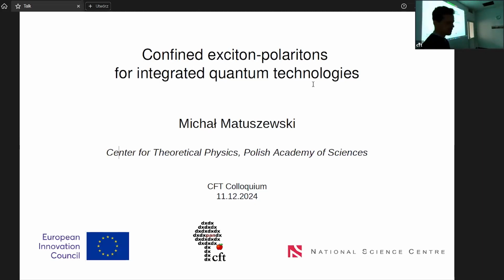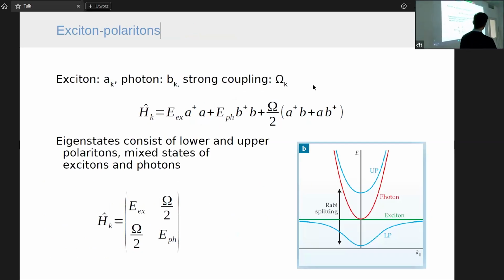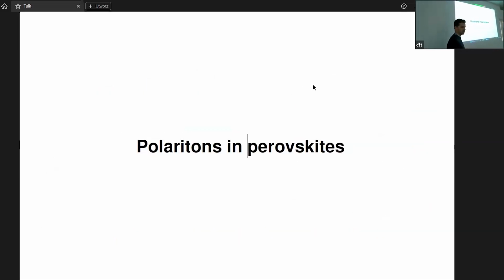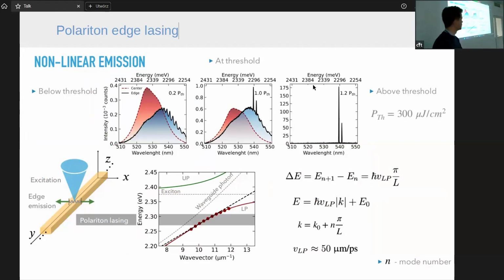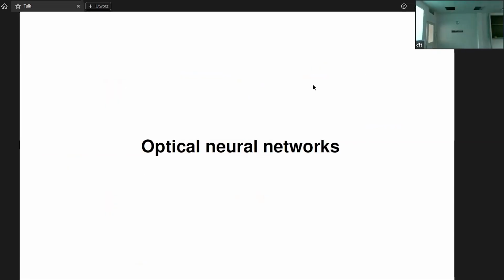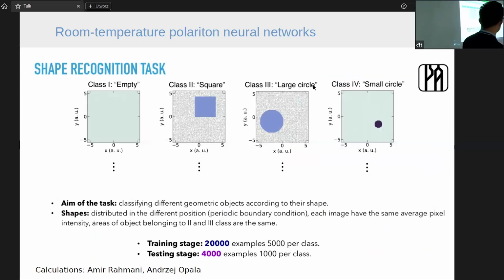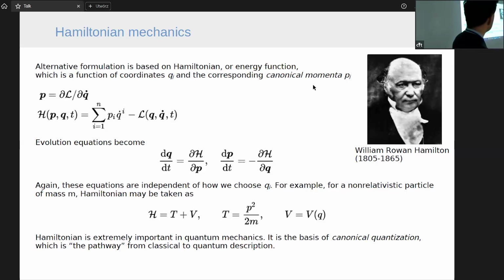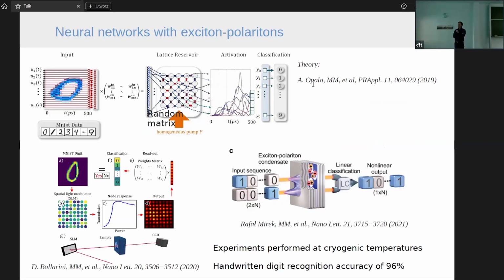Prof. Michał Matuszewski (CTP PAS): Confined exciton-polaritons for integrated quantum technologies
Prof. Michał Matuszewski (Center for Theoretical Physics PAS).
Confined exciton-polaritons for integrated quantum technologies.

This talk will present results on exciton-polariton systems, focusing on their potential for integrated photonic and quantum technologies. The first part presents advances in perovskite-based polaritonic circuits. Using a novel template-assisted method, fabrication of waveguiding perovskite microstructures with complex geometries is demonstrated. Non-resonant stimulation yields polariton lasing at waveguide edges and corners, with high coherence across the polariton condensate. Theoretical and numerical analysis of polariton states that give rise to peculiar interference patterns will be presented.

The second part delves into quantization of exciton-polaritons in confined semiconductor structures, focusing on strong light-matter coupling in dielectric environments. The interplay of confinement and light-matter coupling is analyzed in detail. We propose nanostructures in which many-body effects such as quantum polariton blockade could be observed in realistic conditions.

‍Warsaw colloquium for theoretical physics at CTP PAS – 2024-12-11